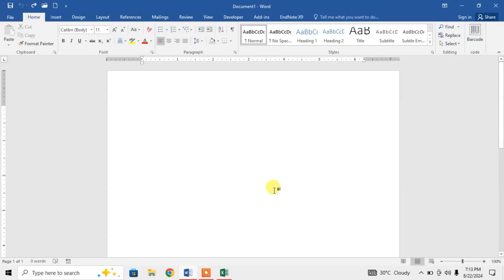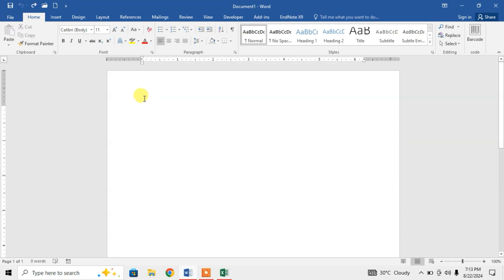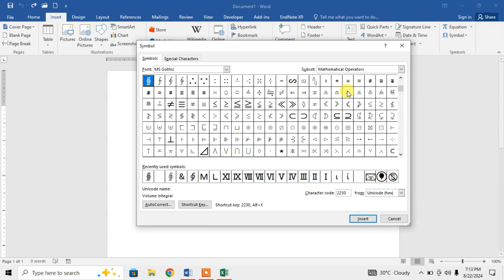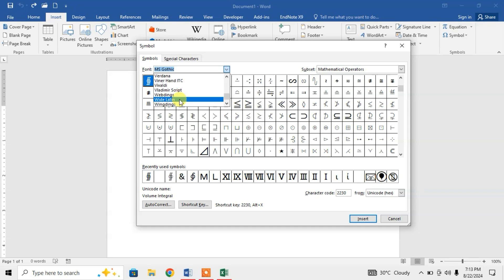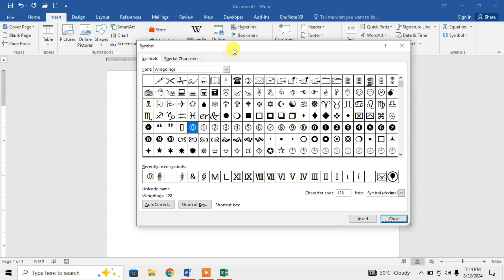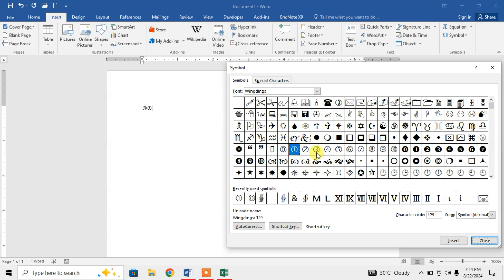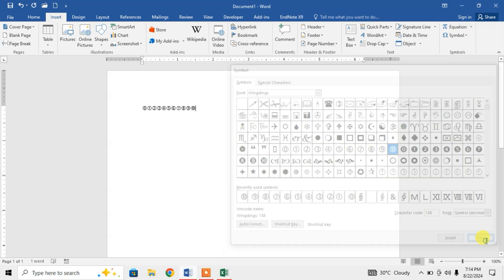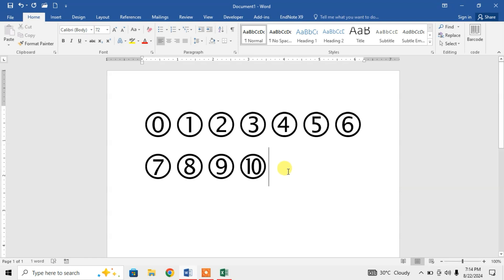How to Insert Circled Numbers in MS Word | How to Add Encircled Numbers in Word | Numbers in Circle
How to Insert Encircled Numbers in MS Word | How to Add Circled Numbers in Word | Numbers in Circle
This Video Tutorial Will show you the way to insert encircled numbers in MS Word. After watching this video tutorial you will be able to insert numbers in circle in MS Word.
This Video Tutorial may work in MS Word 2007, 2010, 2013, 2016, 2019, 2021, 2024 and 365.